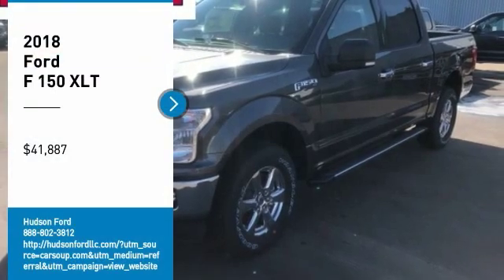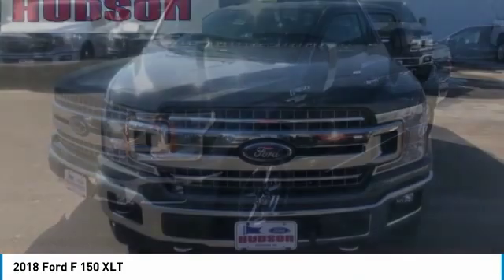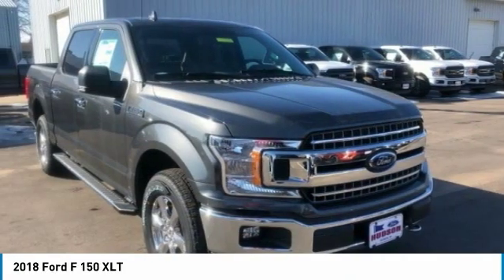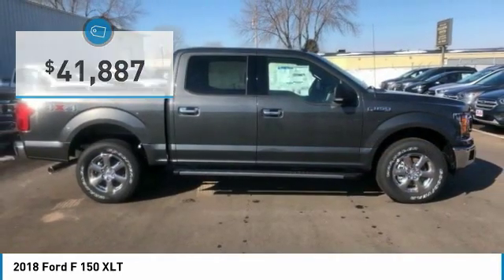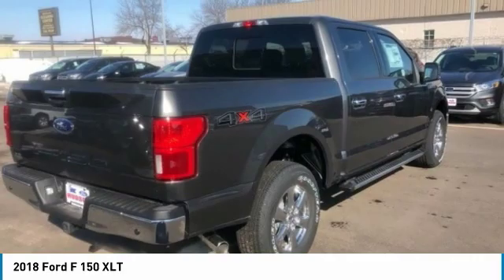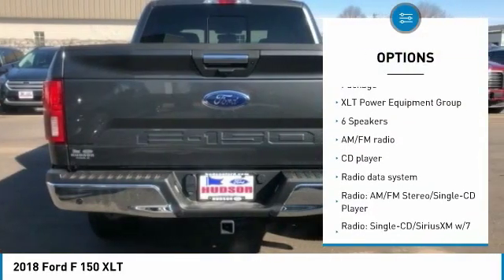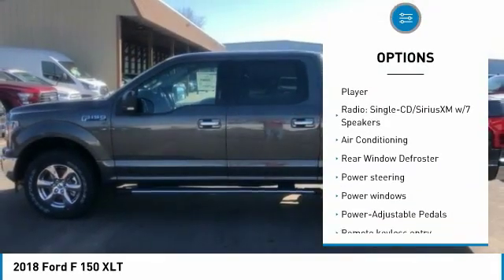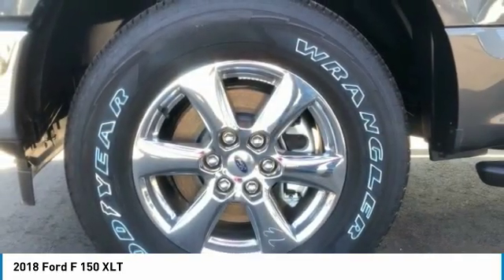2018 Ford F 150 Hudson WI 8T1246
2018 Ford F 150 XLT

Hudson Ford
2020 Crest View Drive

#1 VOLUME FORD DEALER IN WISCONSIN! $12,538 off MSRP! F-150 XLT, 5.0L V8 Ti-VCT, Magnetic, 10-Way Power Driver & Passenger Seats, 2-Bar Style Grille w/Chrome 2 Minor Bars, 4.2 Productivity Screen in Instrument Cluster, Auto-Dimming Rear-View Mirror, Chrome Door & Tailgate Handles w/Body-Color Bezel, Chrome Step Bars, Class IV Trailer Hitch Receiver, Cloth 40/20/40 Front Seat, Equipment Group 302A Luxury, Fixed Backlight w/Privacy Glass, Heated Front Seats, Leather-Wrapped Steering Wheel, LED Box Lighting, Power Glass Heated Sideview Mirrors, Power-Adjustable Pedals, Power-Sliding Rear Window, Pro Trailer Backup Assist, Radio: Single-CD/SiriusXM w/7 Speakers, Rear Under-Seat Storage, Rear Window Defroster, Remote Start System, Reverse Sensing System, Single-Tip Chrome Exhaust, SYNC, SYNC 3, Trailer Tow Package, Upgraded Front Stabilizer Bar, Wheels: 18 Chrome-Like PVD, XLT Chrome Appearance Package, XLT Power Equipment Group. Priced below KBB Fair Purchase Price! Factory MSRP: $54,425 Magnetic Ford F-150 XLT 4D SuperCrew 5.0L V8 Ti-VCT 10-Speed 4WDbrbrbrWhy Hudson Ford - Shopping at Hudson is car buying the way it should be: fun, and fair. Here are our promises: *Free Auto Check Report * Our Best Price Upfront - Pure and Simple! * Transparent Buying Process!br* You Can't Buy The Wrong Car - * All Used Vehicles Inspected and Ready for Sale!br* No Hassle Sell or Trade Any Carbr. We take our internet business very seriously.  So we strive to maintain 100% pricing and inventory accuracy. Errors do occur so please phone or email first to confirm vehicle availability and price.  Price excludes tax, title, license, and doc fees; but does include the following rebates, in lieu of any special financing: $1,000 - Auto Show Spring RETAIL Customer Cash. Exp. 04/01/2019, $2,500 - Retail Customer Cash. Exp. 04/01/2019, $1,500 - Bonus Customer Cash. Exp. 04/01/2019, $1,000 - Special Package Retail Customer Cash. Exp. 04/01/2019